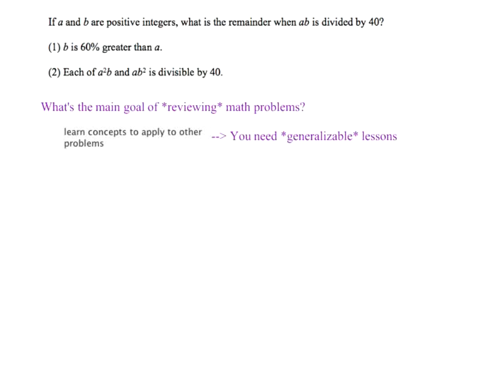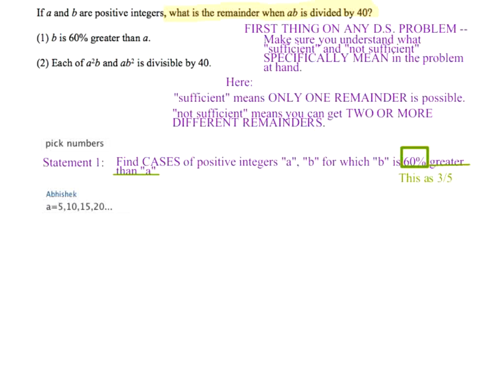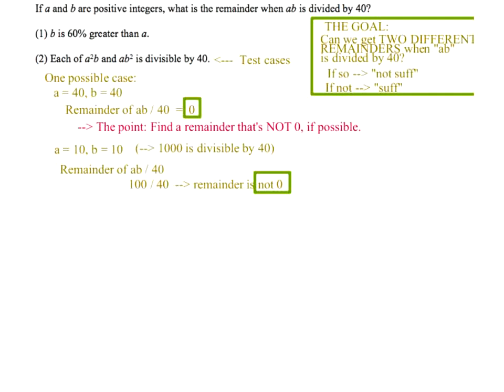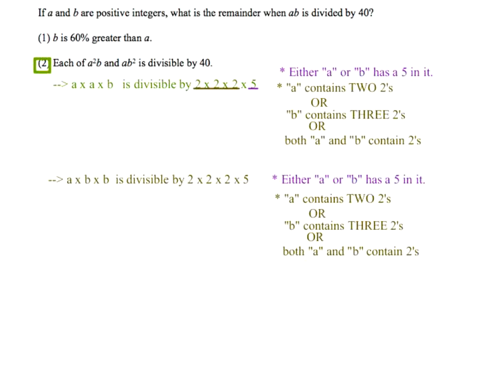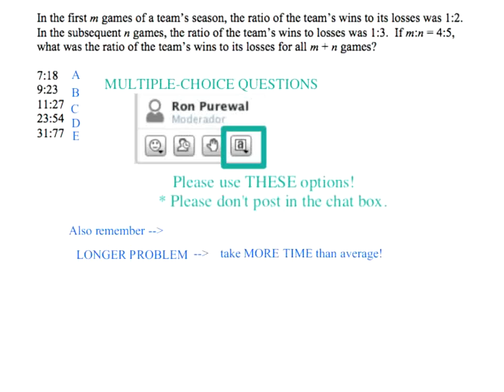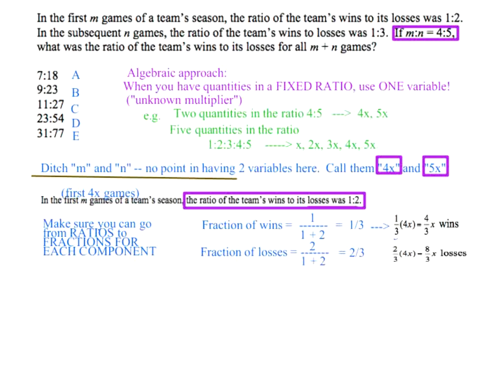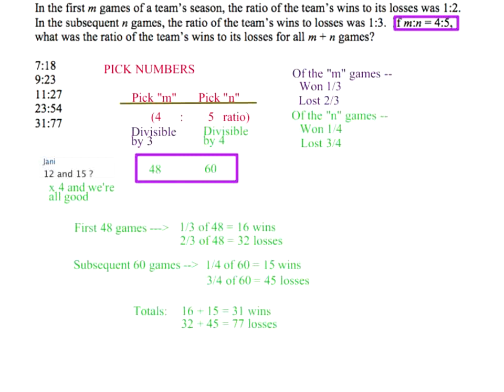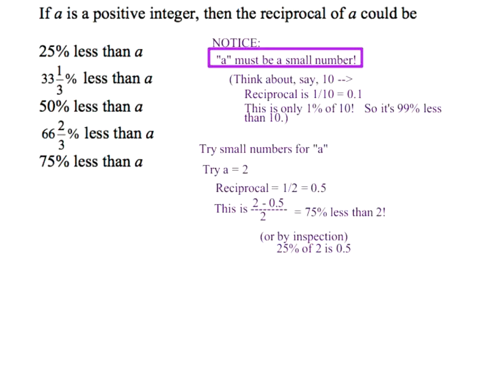Part 27 Fractions, Percents, and Ratios continued